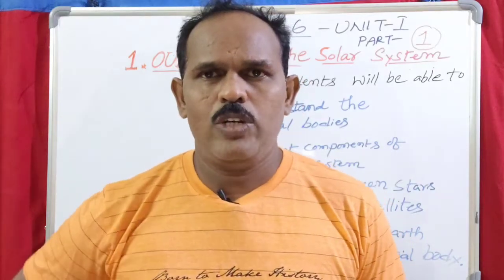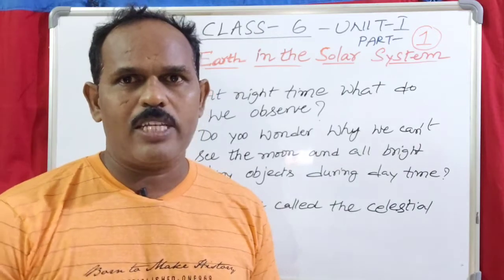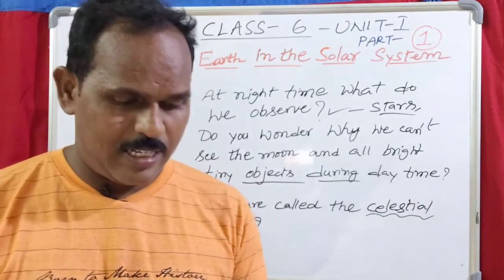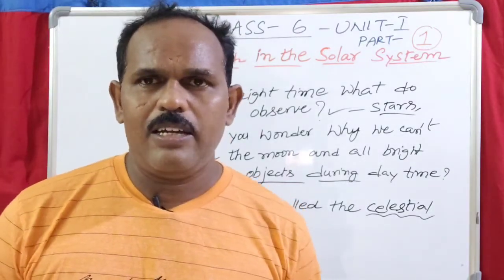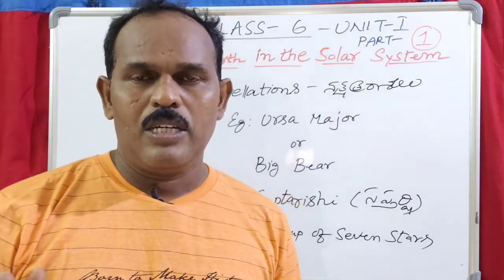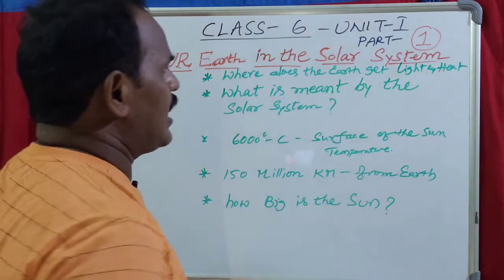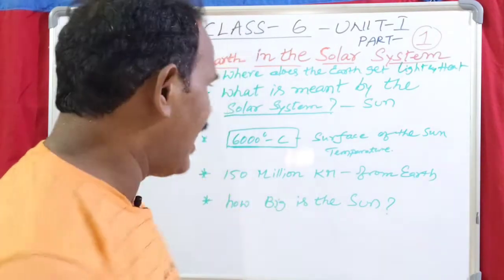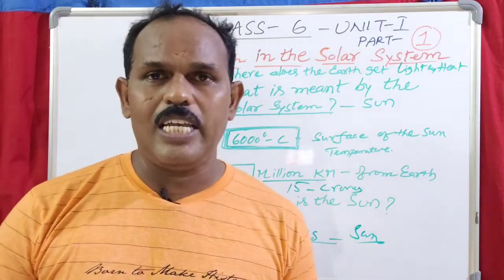6 th CLASS SOCIAL STUDIES UNIT-1||OUR EARTH'IN THE SOLAR SYSTEM||PART-1(TELUGU TRAVEL MASTER)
OUR EARTH IN THE SOLAR SYSTEM:6TH CLASS SOCIAL STUDIES, PART-1,SSC SYLLABUS IN AP BOTH MEDIA TELUGU TRAVEL MASTER.